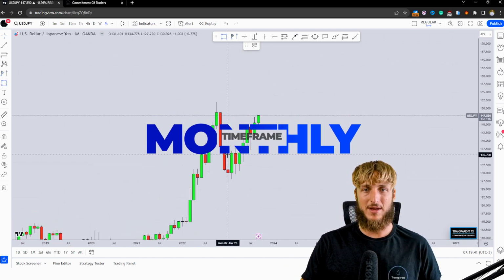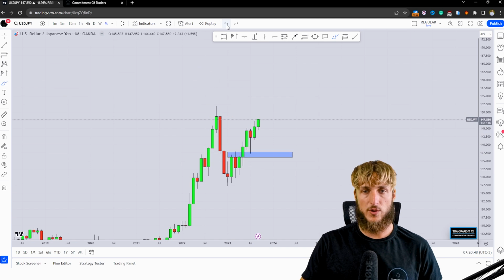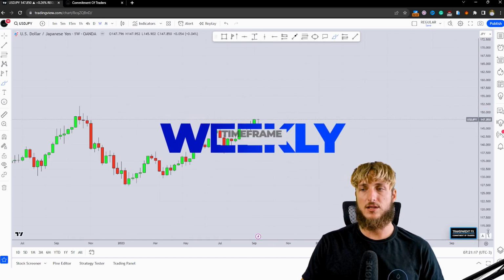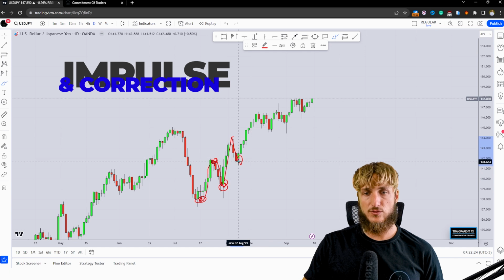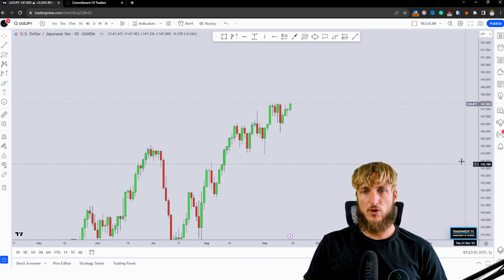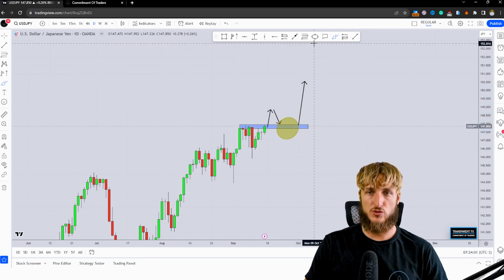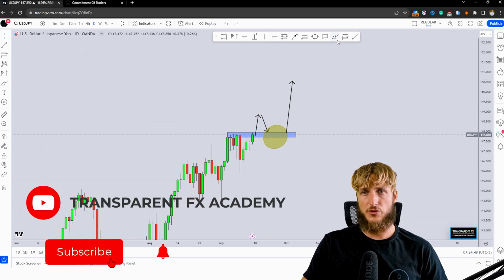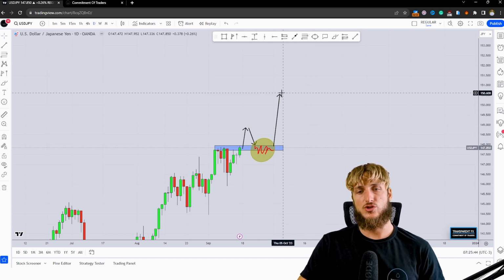USDJPY Trading Strategy: Technical and Order Flow Analysis !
In this video, I will be sharing mu usdjpy trading strategy by providing my complete technical and order flow analysis so you can watch it to possibly improve your forex trading skillset.